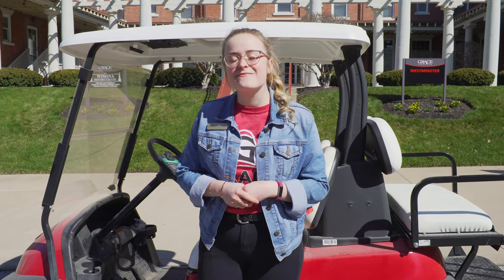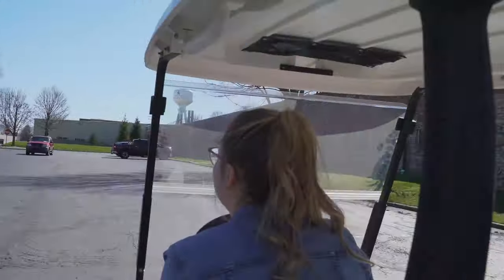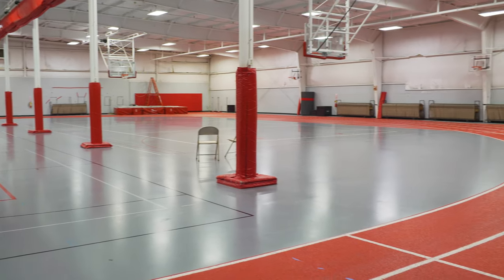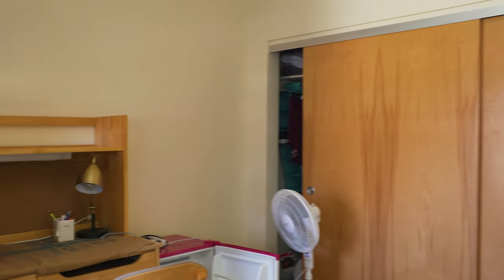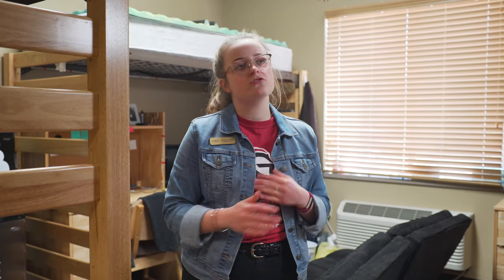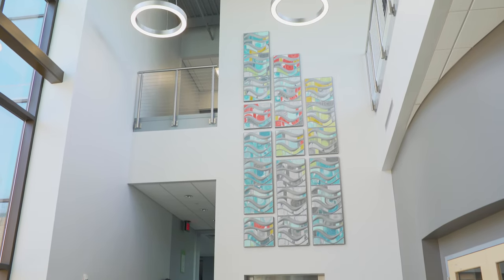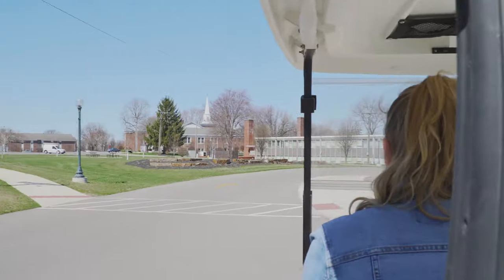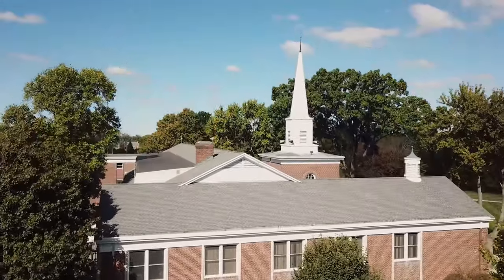Tour Beautiful Grace College and Picturesque Winona Lake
Join a Grace College student ambassador as she explores the Village of Winona and the Grace College campus.  You will quickly learn why Grace College is one of the best Christian colleges in Indiana.  Kennedy will take you on a golf-cart tour through the quaint town of Winona Lake, which we think is among the best college towns in the midwest--complete with the best restaurants, bike/running trails, and lake recreation. After that, she will drive you around our beautiful campus which includes state-of-the-art academic buildings, great workout facilities, and nice new dorms. After it is all said and done, Kennedy will have convinced you that Grace College is one of the best colleges in the midwest! Come to Grace and see for yourself!